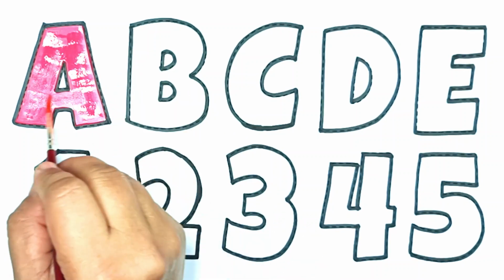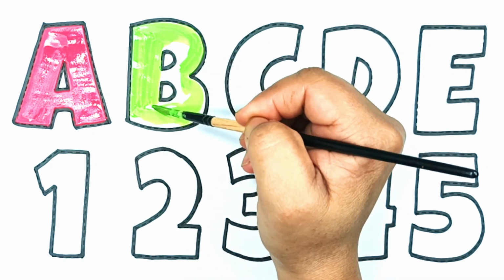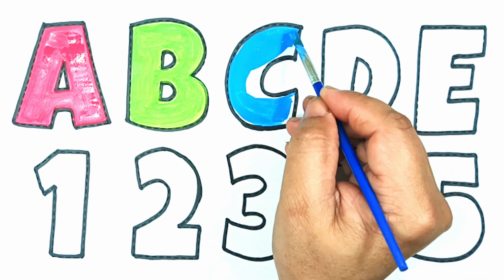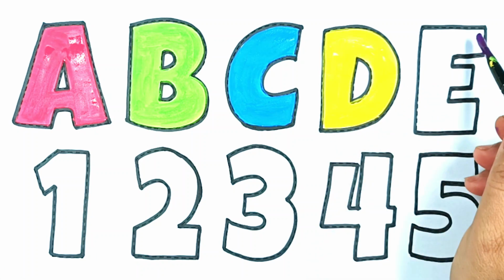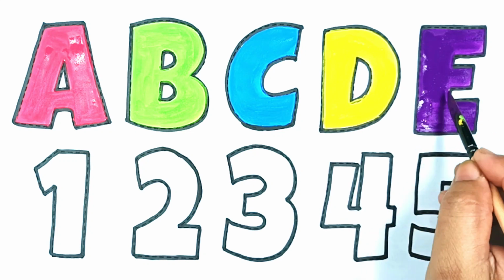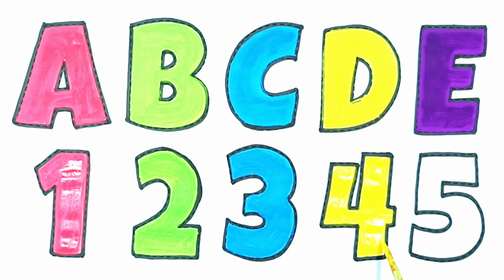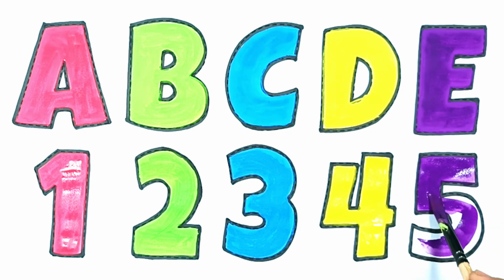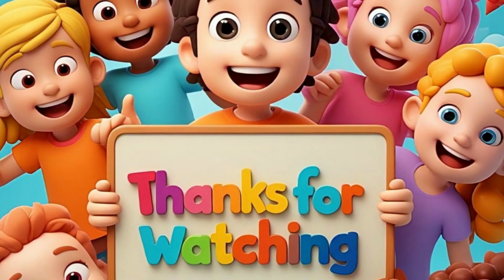Learn to Write Your ABCDE! and count to 5 - Tracing & Coloring